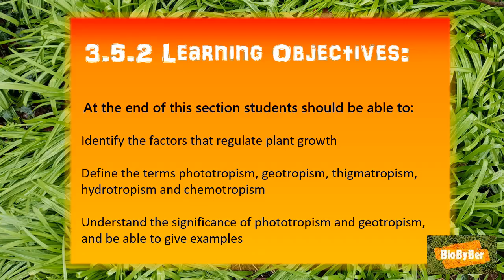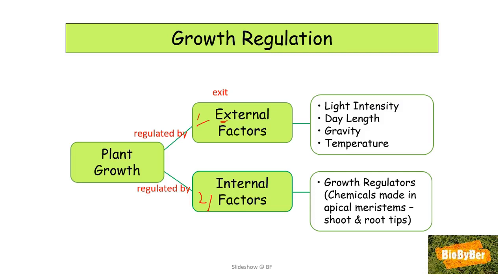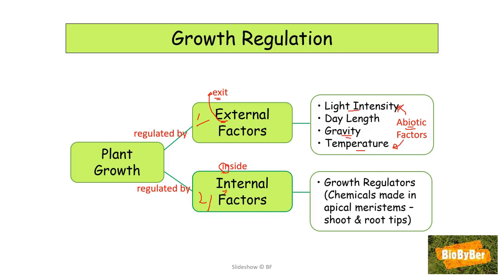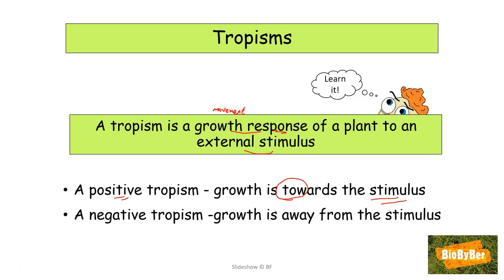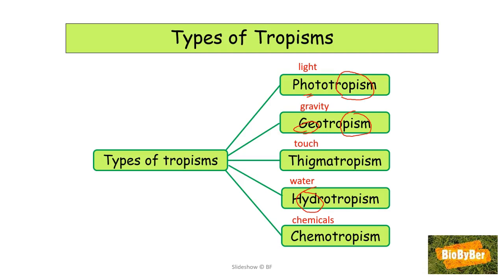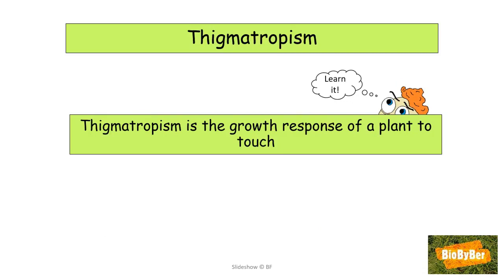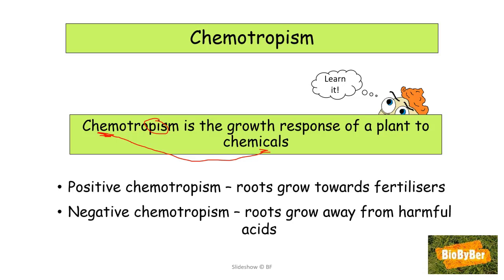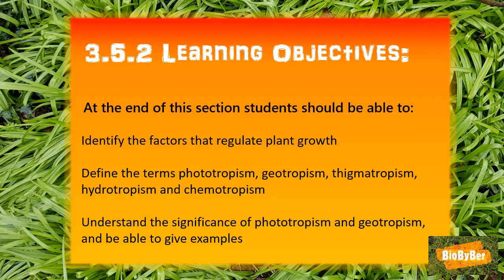L.C. Biology Tropisms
Leaving Certificate Biology Higher Level video designed to help students study Honours Biology. The video covers the Higher Level Leaving Certificate Biology Syllabus. This LC Biology lesson explains  Responses in the
Flowering Plant, focusing on tropisms and covers section 3.5.2 of the biology syllabus. This LC Biology lesson covers the Leaving Cert Higher Level Biology Course and aims to give a good overall understanding of LC Biology